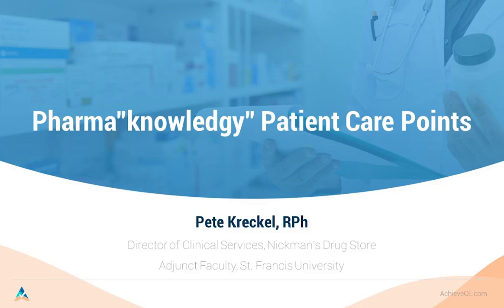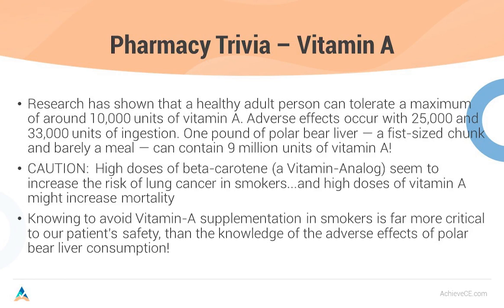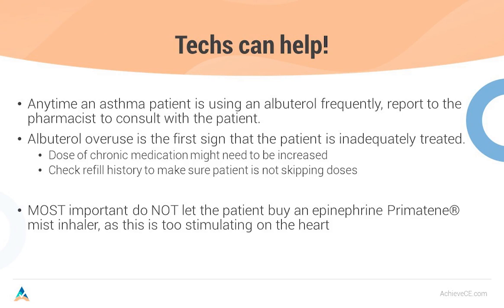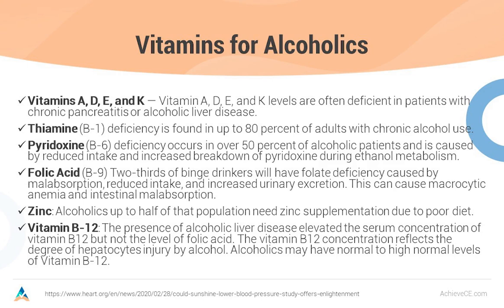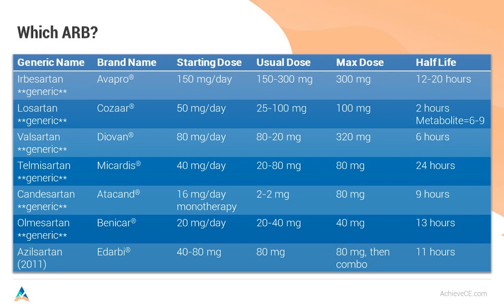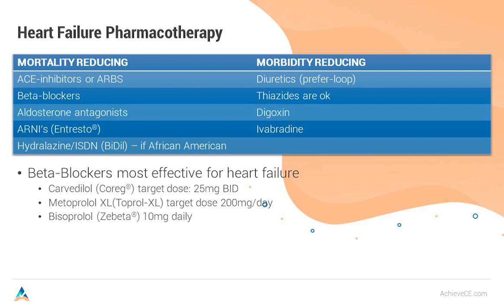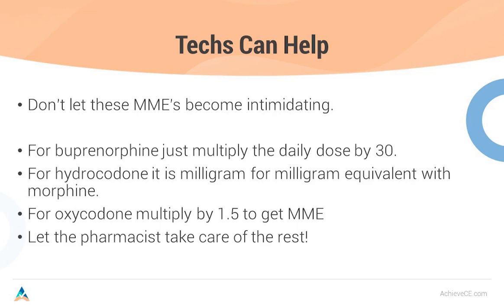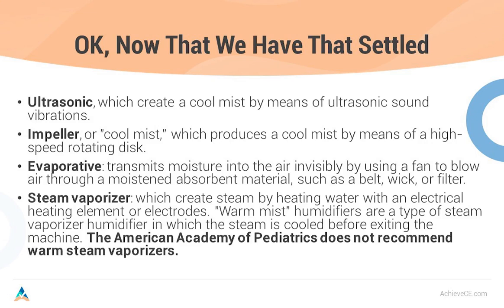Pharma”knowledgy” Patient Care Points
“Pharmaknowledgy” is a term coined by Professor Pete Kreckel a 39 year veteran of community pharmacy practice. This term applies to useful knowledge to enhance patient care. This webinar is designed to show the clinical applicability of knowledge that pharmacists have. Knowledge that does not apply to patient care as Kreckel describes it is “Pharmacy Trivial Pursuit”. Along with his 39-year-journey, Kreckel’s career has been enhanced by outstanding pharmacy technicians. In this webinar, he shows how the interaction between his technicians provides excellent clinical care. His mantra is “patients don’t care how much you know… until they know how much you care!”

Get credit for this course by making an account at AchieveCE. AchieveCE is an online CE provider for licensed professionals that aim to deliver enjoyable, convenient, and high-quality continuing education courses.

Requirements for Credit: Head over to AchieveCE.com and log in to your account. Complete an activity evaluation to gain course credit. Credits will be reported automatically to CE Broker if your license information is entered properly in your profile.